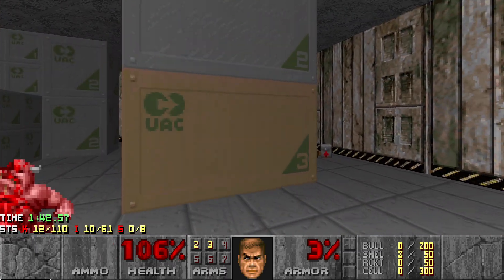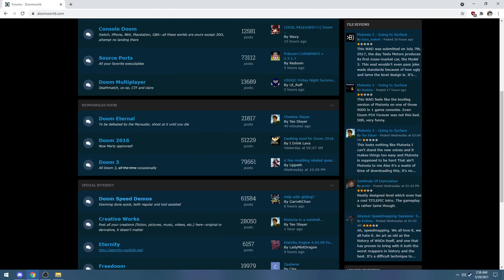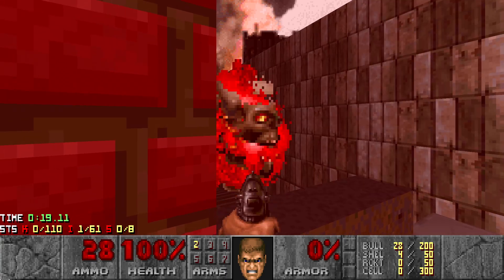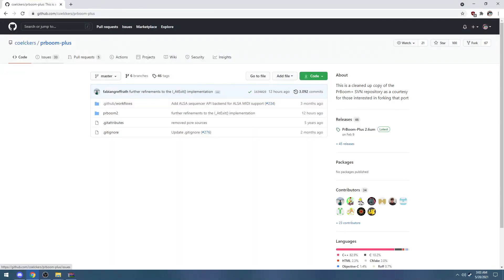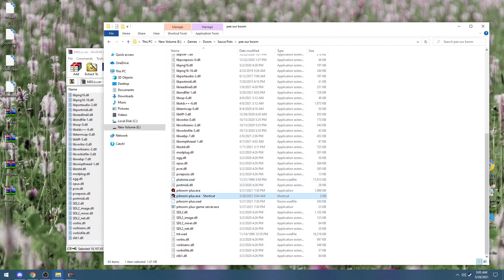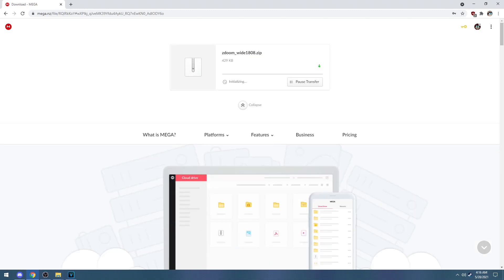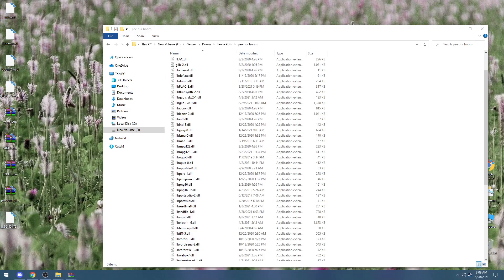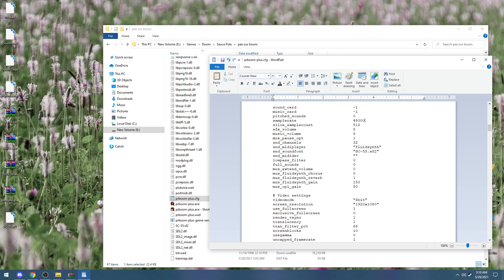PrBoom+ Forks: UMAPINFO and DSDA-Doom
In this video, I'll be showing you some of the new forks based off of the version of PrBoom+ I showed off in this previous video, which this one is a sequel of:

UPDATE: The UMAPINFO Fork has recently added a proper release, so the developer build method I explained in the video is unnecessary unless you want the latest dev builds.

NOTES: dsda-doom's extended hud setting is in the last page of the General menu, rather than the status bar/HUD page like the UMAPINFO fork. dsda-doom also has an Actions page where you can download the dev builds for it too, and both forks are including more and more features.
Also, yes, I called PNGs 'pings.' One syllable.

(check Actions page for dev builds, account required)
DLLs for dev builds:
(Alternate link for dependencies/DLLs, use this if neither work)

(my configuration file - change SC-55 soundfont name to SC-55.sf2 or either install a different soundfont/use portmidi if desired)

Demos:
Doom 2 MAP24 NM100s by Ktatt
Doom 2 MAP13 UV Max/Reality w/all items by Overmind
Heretic E3M9 BP-Max by Vincent Catalaa